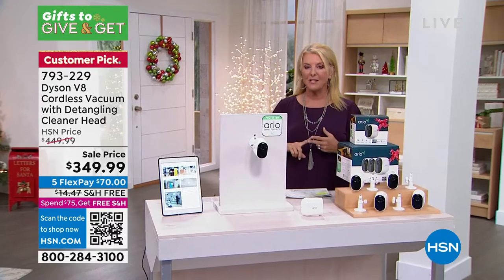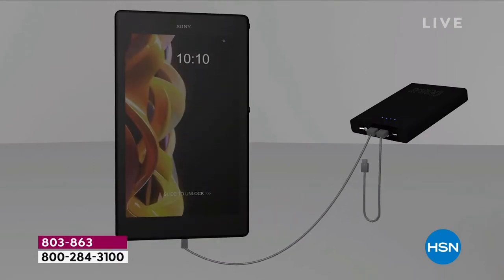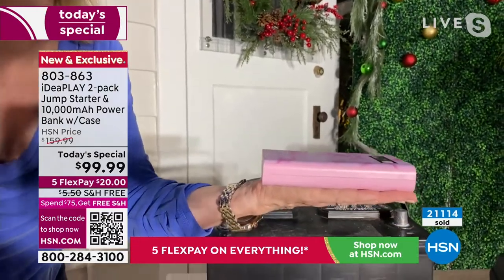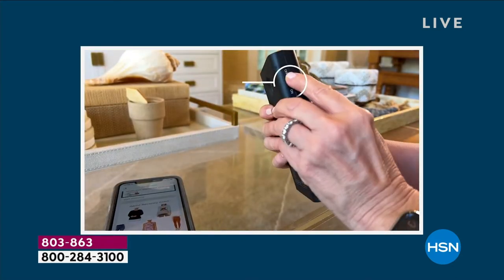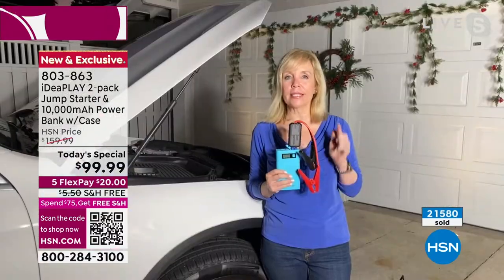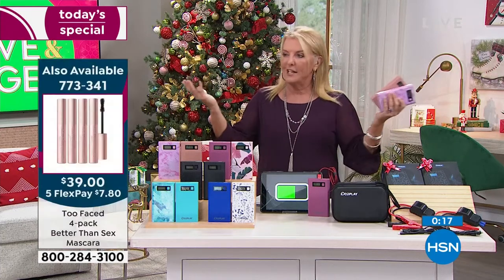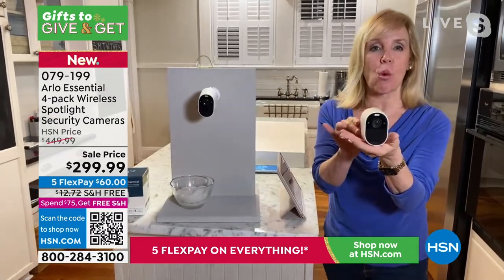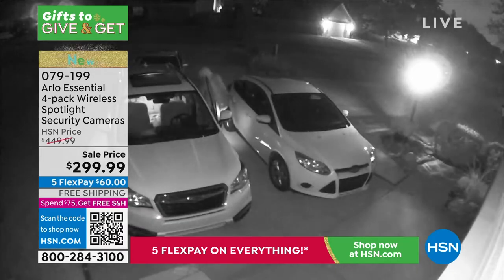HSN | Gifts to Give & Get with Suzanne 10.15.2022 - 07 PM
Gift yourself and those you love like only you can, with a little help from Suzanne.